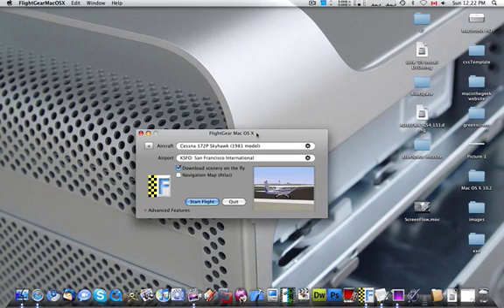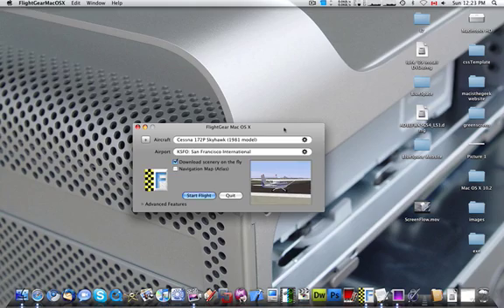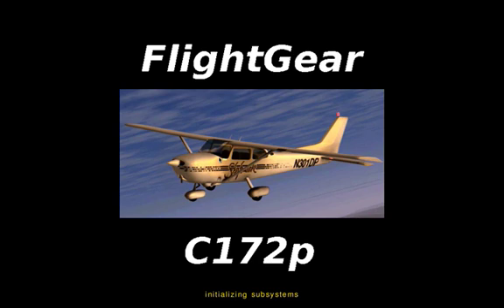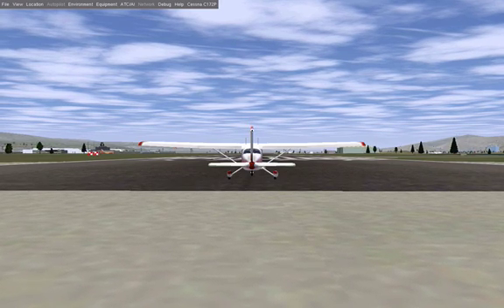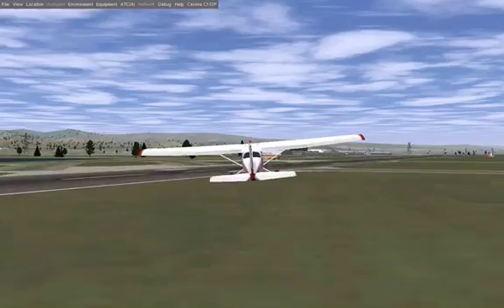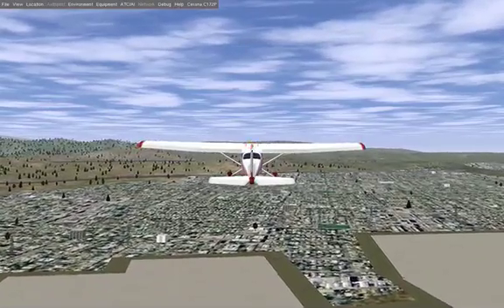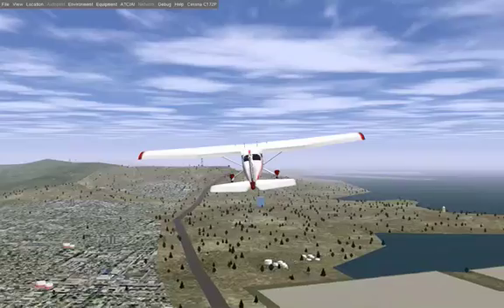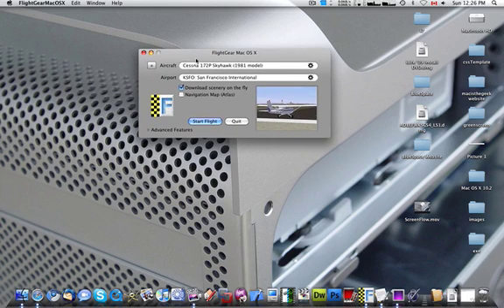(FlightGear) A free Flight Simulator for Mac os x, Windows and Linux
google "flight gear download" to get it!